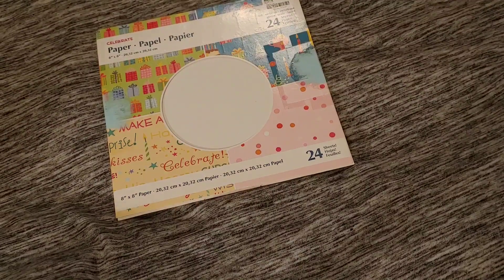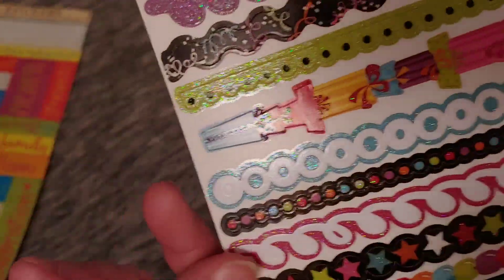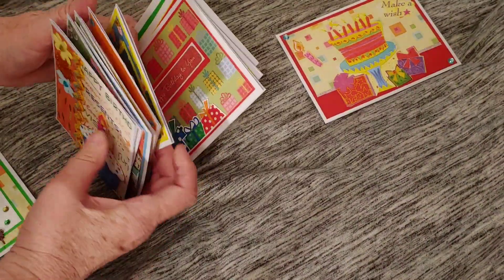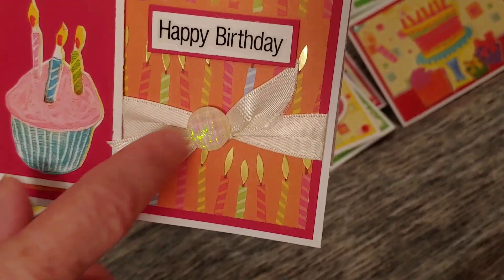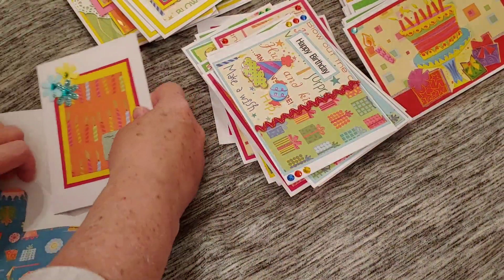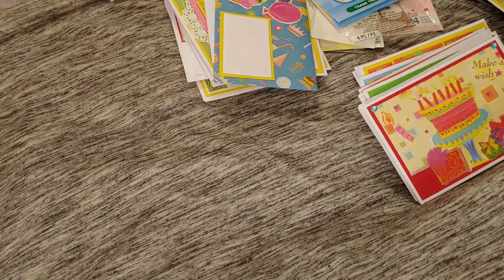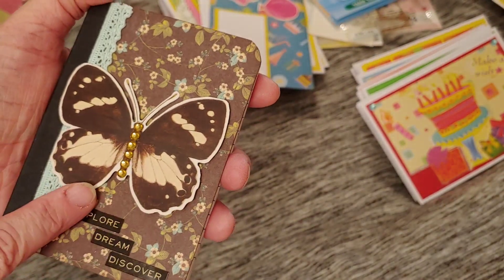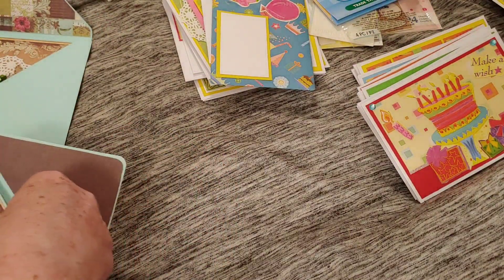Smash that Small Paper Pad collab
Lynnea Berr posting to INSTAGRAM

Here is the link to the tutorial for the pocket folder made from 2 pieces of 6x6 paper. Tutorial is by TwigsAndTomes: